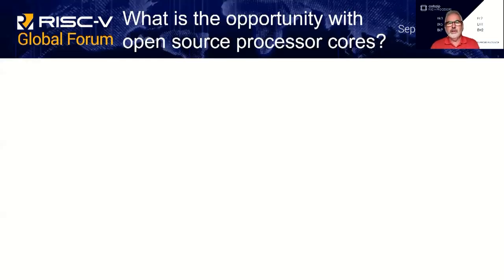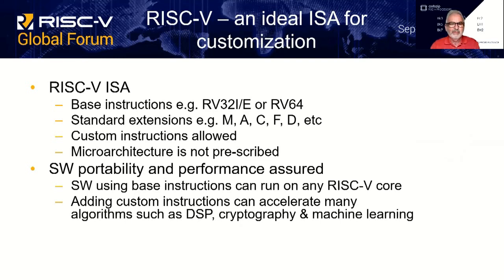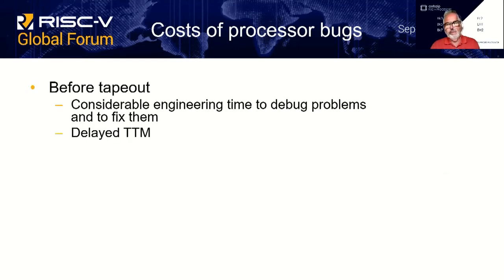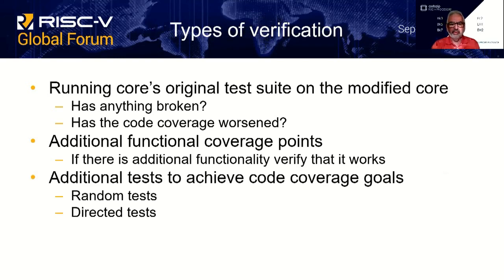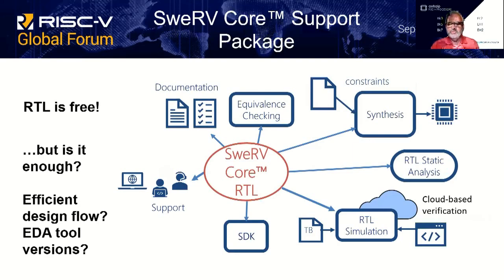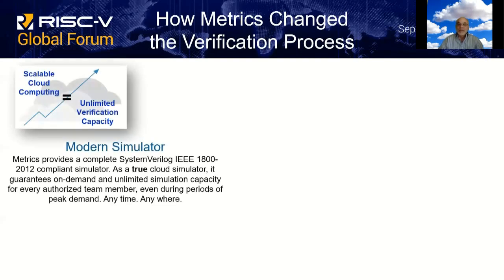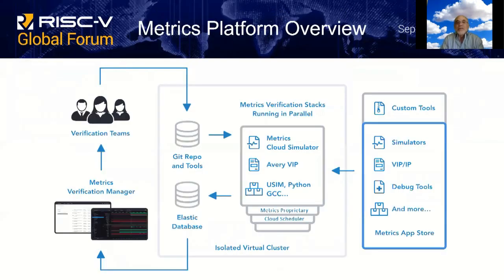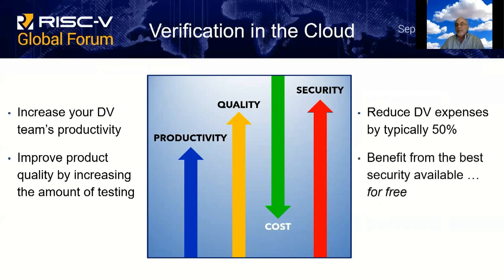Joint presentation by Codasip & Metrics Design Automation at the RISC-V Global Forum 2020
Cloud-based Verification of Open Source RISC-V Cores Using the Metrics Cloud Platform and Codasip SweRV Support Package

Roddy Urquhart, Codasip & Dan Ganousis, Metrics Design Automation

Verification is crucial to processor core development, accounting for as much as 2/3 of the SoC/ASIC development cycle. A major advantage of the RISC-V ISA is users are allowed to modify the processor IP. However, if the processor IP is modified, verification is necessary and is solely the responsibility of the user. High code coverage as well as complete functional coverage is essential and techniques such as constrained random verification are necessary requiring considerable use of RTL simulators. The Metrics Cloud Platform exploits the massive parallelism and elastic storage available in the Cloud for big simulation jobs using a SystemVerilog/UVM methodology to enable the execution of parallel unlimited RTL simulations. This paper explains how the Codasip SSP enables users of open source SweRV Core to efficiently verify their processor IP in the Cloud using the Metrics Platform.